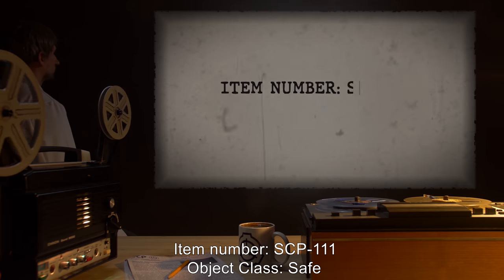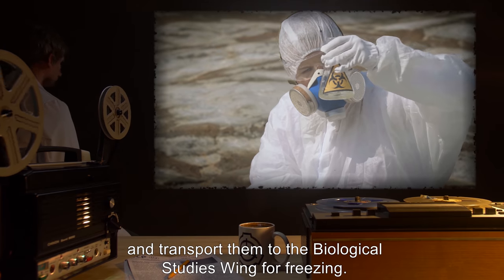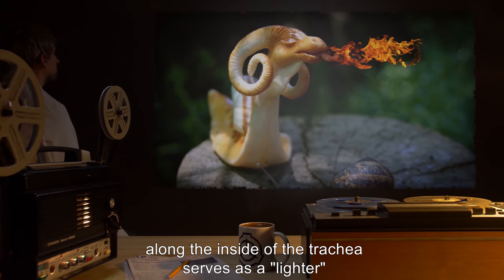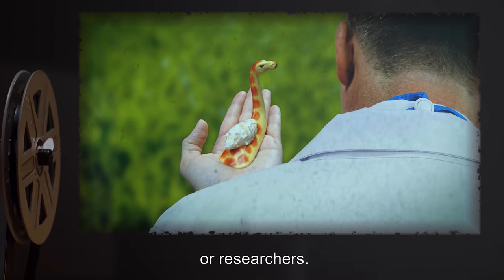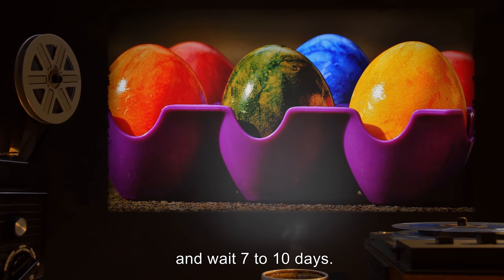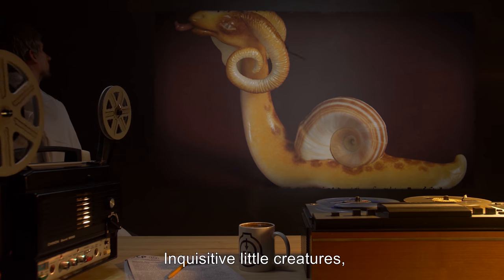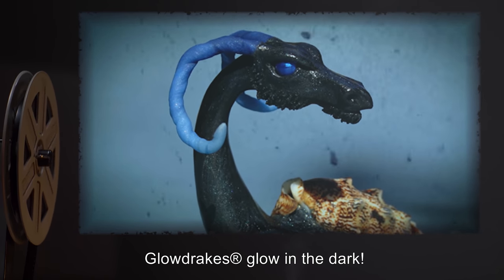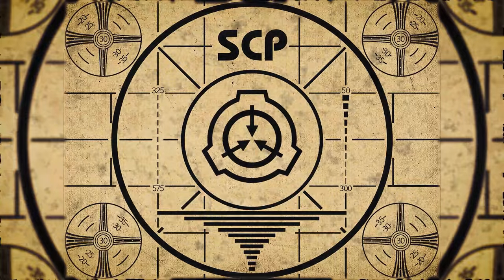SCP-111 | Dragon-Snails™ (SCP Orientation)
Today we will be studying item number SCP-111: Dragon Snails, Object class: Safe.

SCP-111 is an apparently artificial species of invertebrate vaguely resembling snails. SCP-111 specimens differ from ordinary snails in that they have a warm-blooded metabolism, complex eyes, small "horns" consisting of cartilage-ridged tentacles, apparently increased intelligence, and a complex vertebrate-type jaw structure; as well, specimens lay eggs possessing hardened shells.

Most abnormally, SCP-111 specimens possess small hollow sacs below their lower jaws containing methane from digestive by-products. As the specimen exhales it can blow a small jet of flame from its mouth.

SCP-111's behavior is inconsistent with that of ordinary snail species, including whistling and hooting vocalizations easily audible to humans, high intellect, and parents caring for their young. Hatchlings have been observed imprinting on their parents and upon their owners.

and released under Creative Commons Sharealike 3.0. Contributor: Adam Henderson

Artist:EirewolfCreations